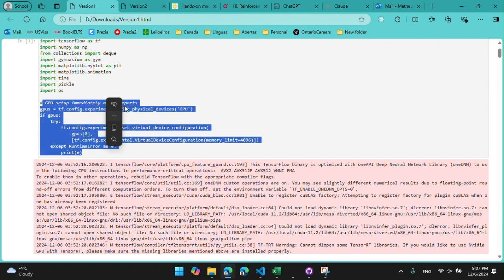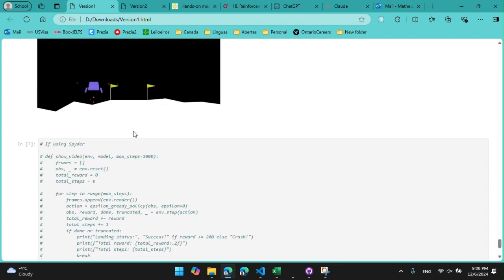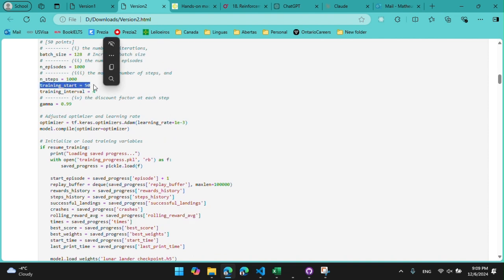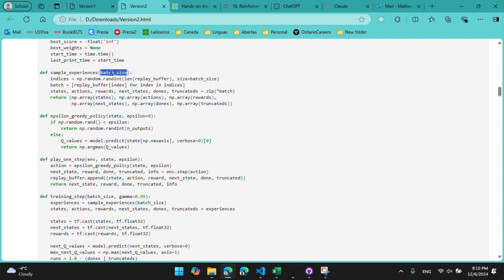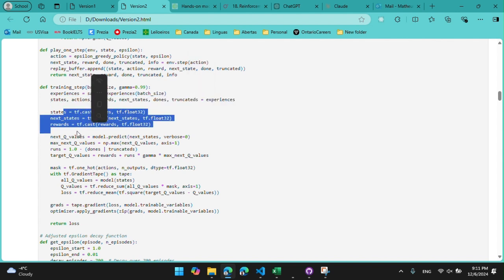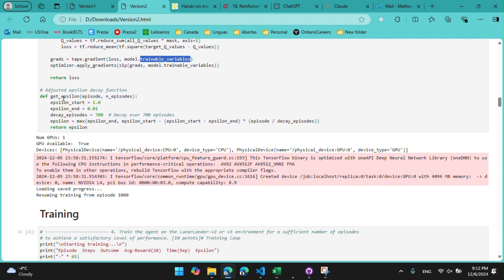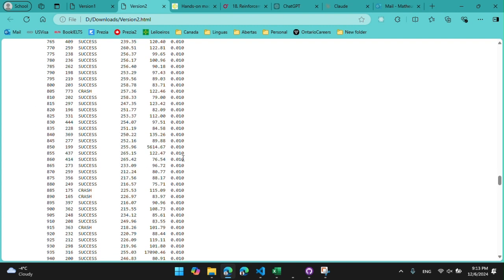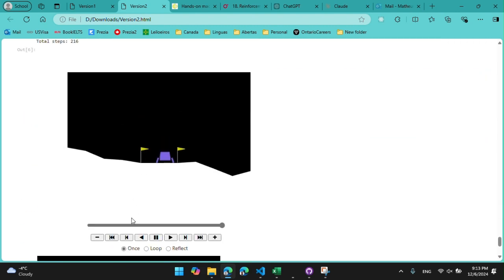Reinforcement Learning Using DQN to solve the Lunar Lander GYM problem.